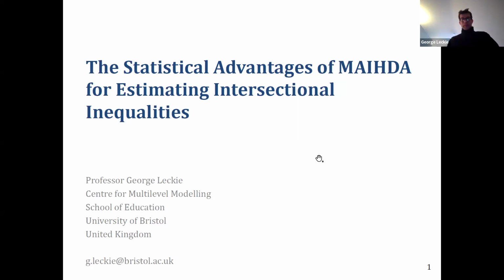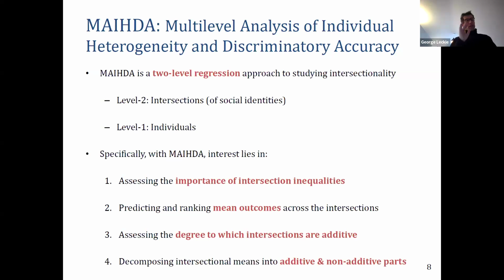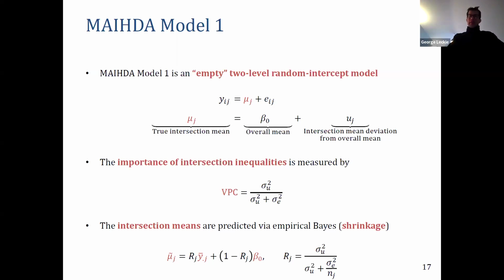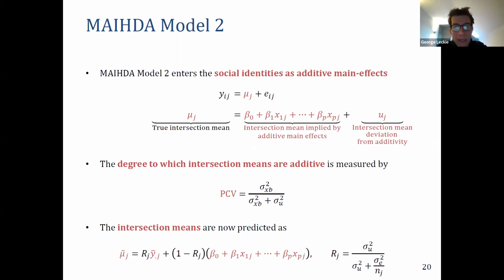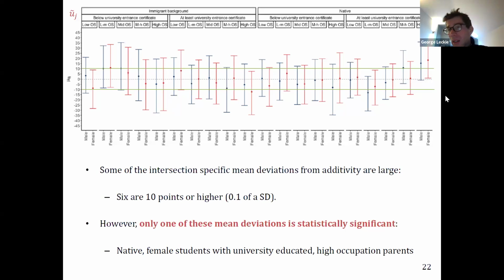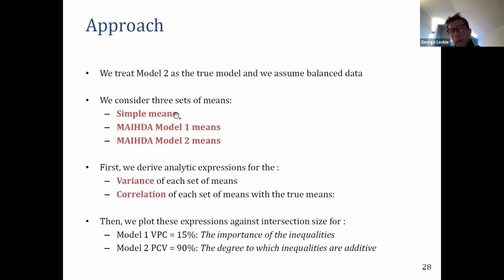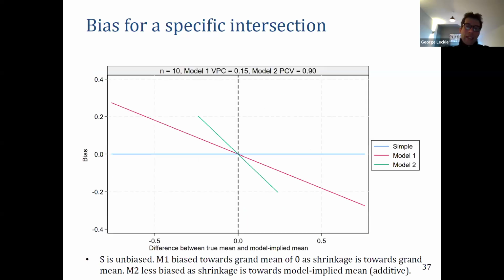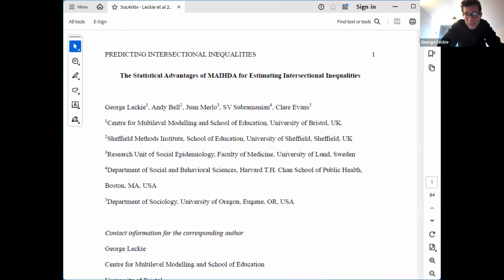The Statistical Advantages of MAIHDA for Estimating Intersectional Inequalities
Loughborough, April 2025